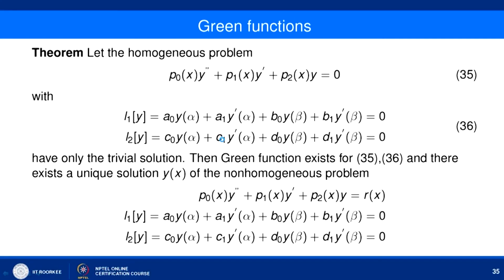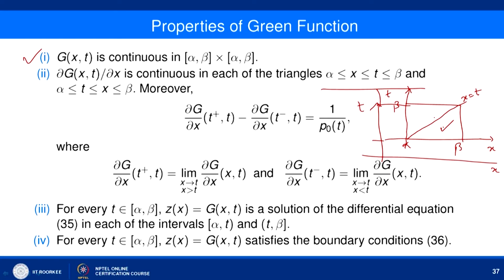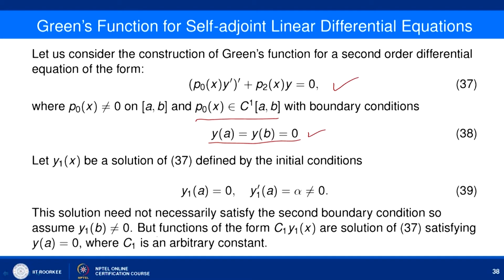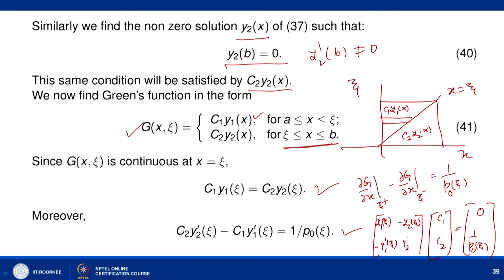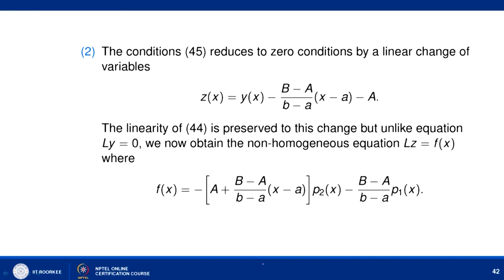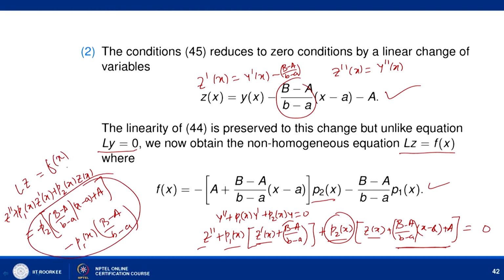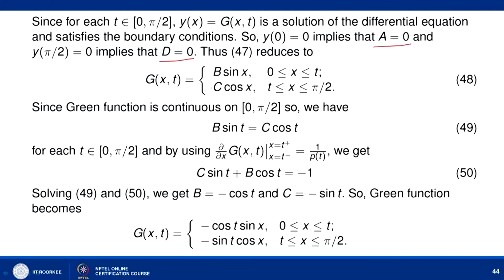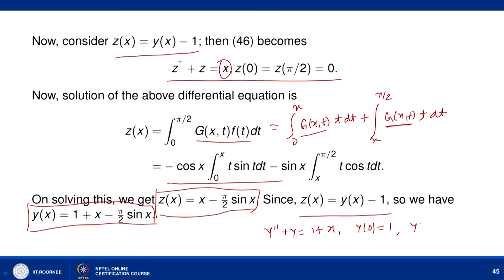Green's function and its applications-I